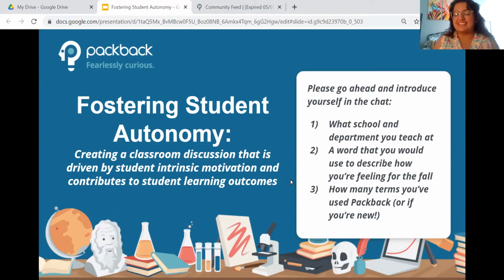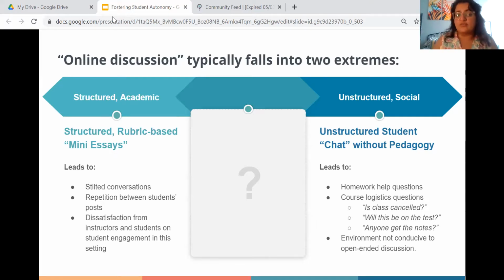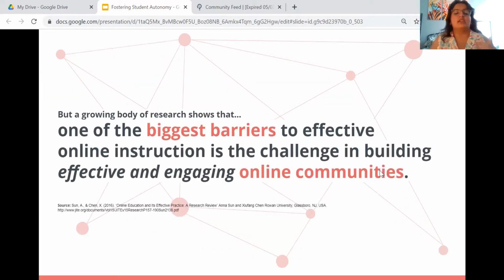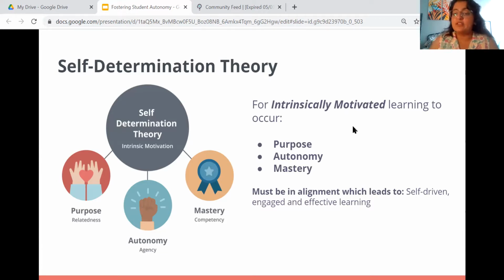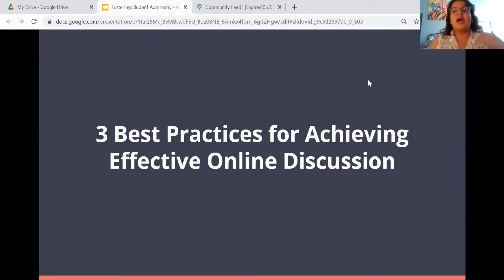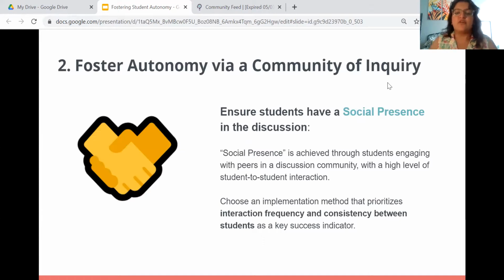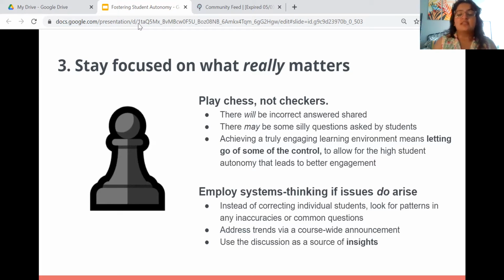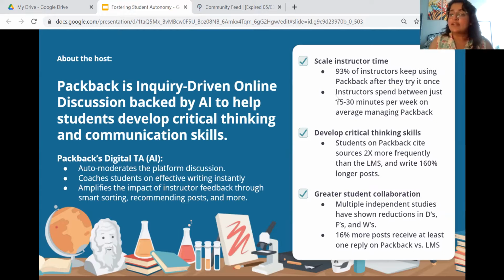Fostering Student Autonomy